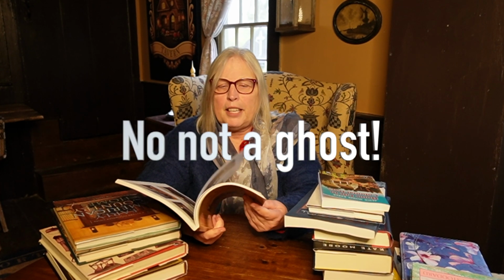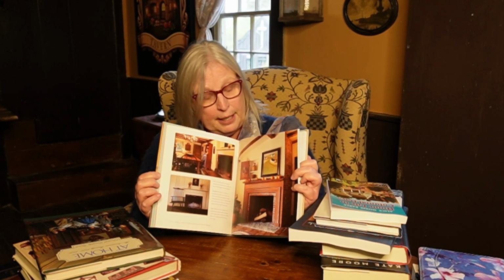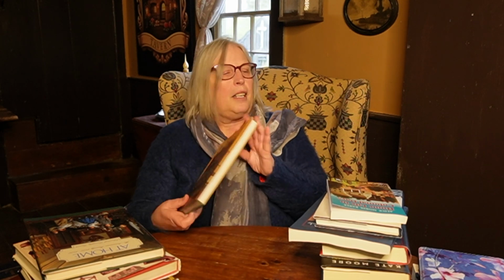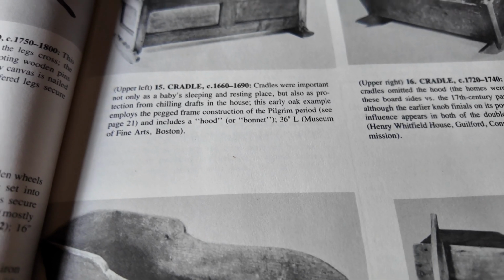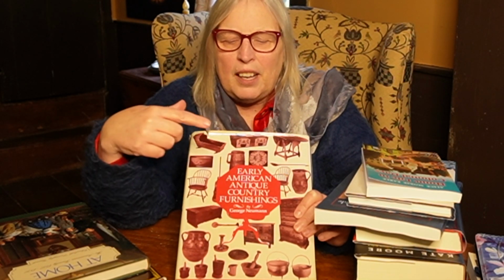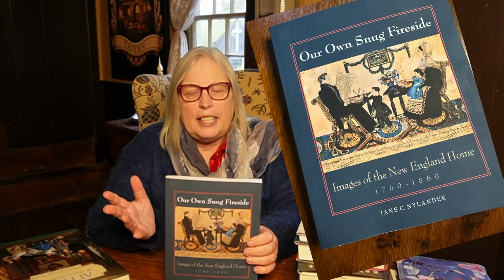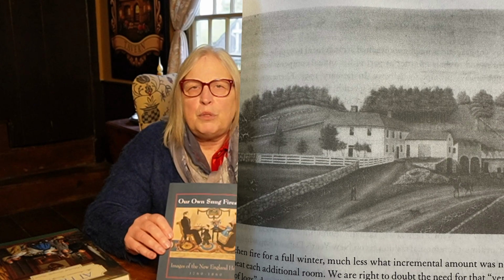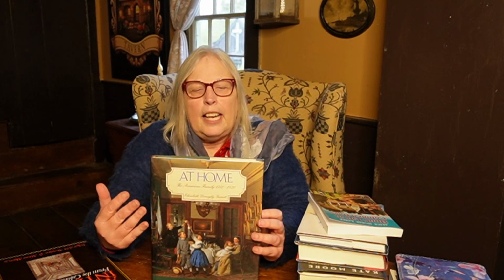Defining my Early American Decorating Style with Books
In this video, I share the books that have been instrumental in helping me define my early American decorating style. From classic design principles to historical references, these books have been a constant source of inspiration and guidance as I create a space that reflects my personal style. Whether you're a seasoned decorator or just starting out, these books are sure to provide valuable insights and ideas for your own home decor projects. Join me as I explore the world of early American design and discover how these books have shaped my decorating journey.

Book List

Daring to be Yourself, Stoddard

Travels with George, Nathaniel Philbrick

The Woman They Could Not Silence

The Hour of the Witch

Our Own Snug Fireside

Early American Country Homes

Early American Antique Country Furnishings

A Primer for Country Dwelling

Home Life in Colonial Days

At Home, An American Family

A Documentary History of American Interiors

Check out my Home Decor Store full of beautiful, romantic and unique home decorating items.

Join my FB group @anneclayhomedecor